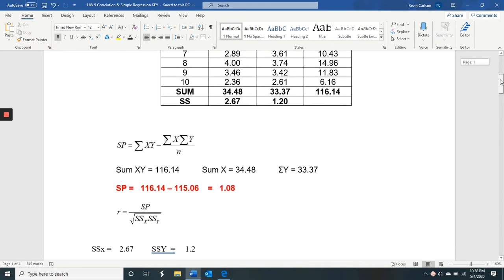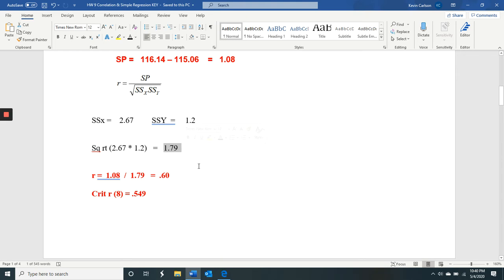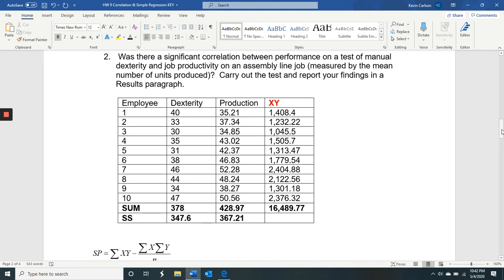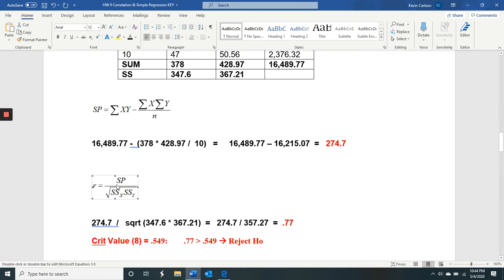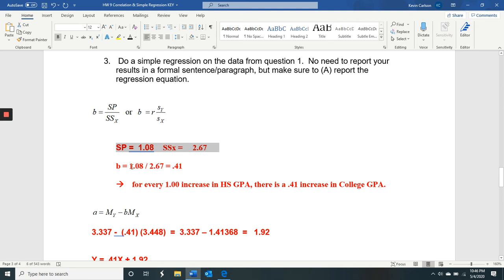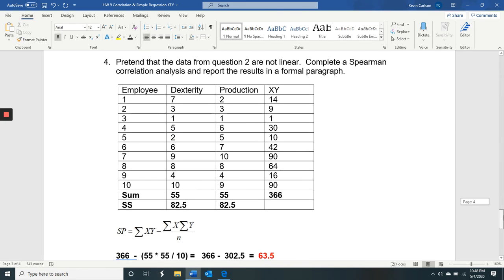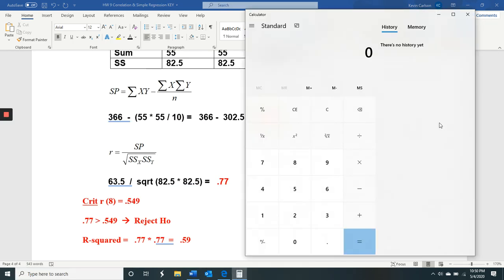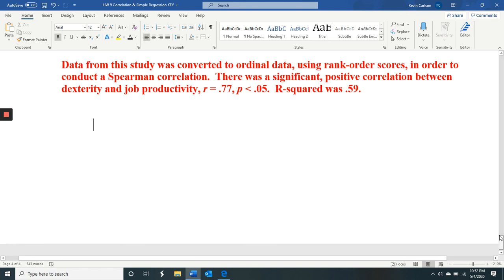HW 9 Correlation Solutions